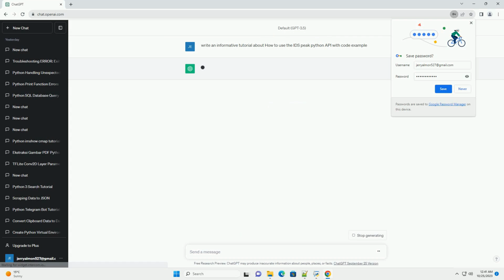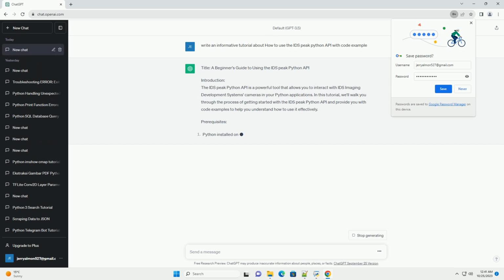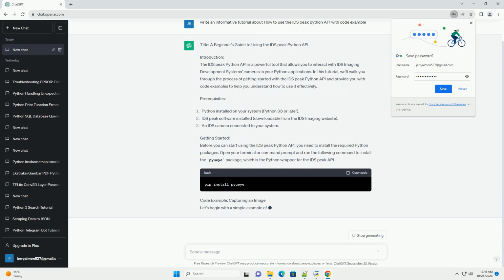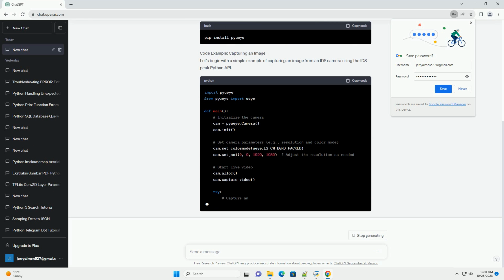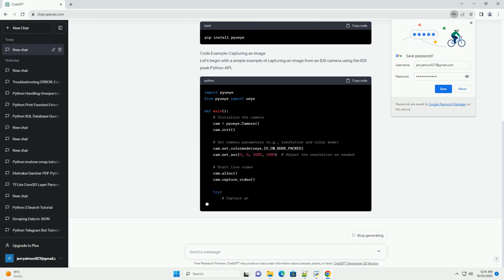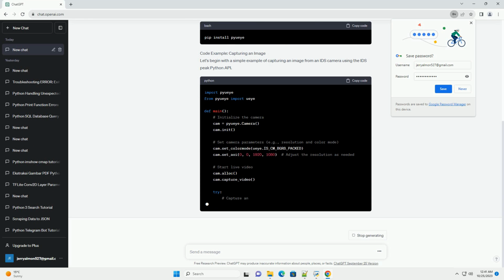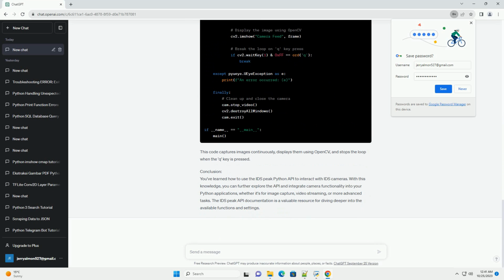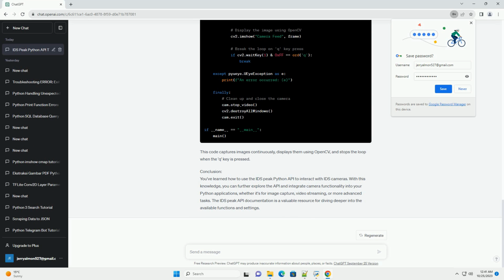How to use the IDS peak python API